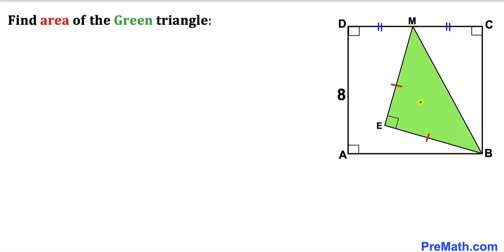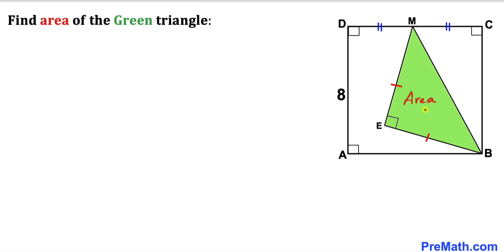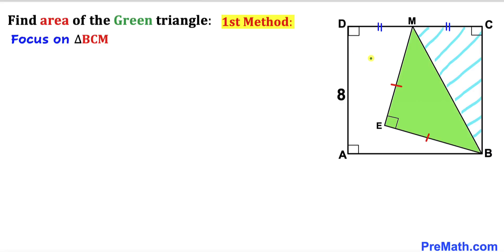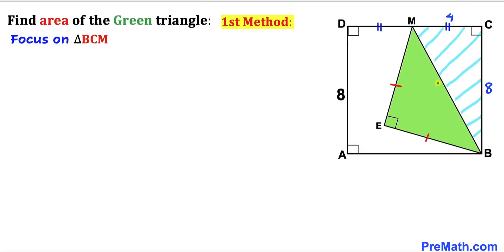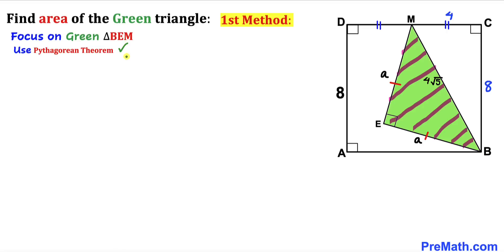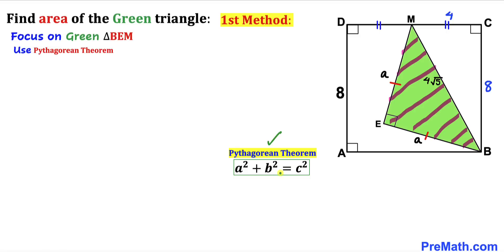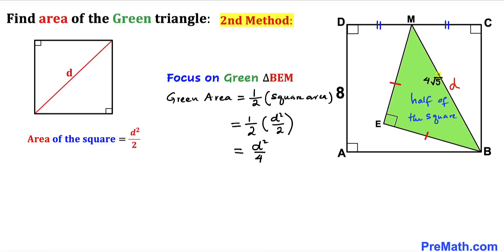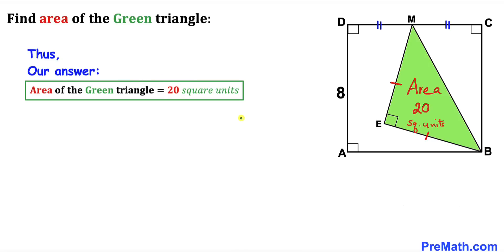Two Methods to find area of the Green triangle in the square | (Simple explanation)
Learn how to find the area of the Green triangle in the square. Important Geometry skills are also explained: area of the triangle formula; Pythagorean theorem; isosceles triangles. Step-by-step tutorial by PreMath.com

blackpenredpen
math olympics
olympiad exam
math olympiada
British Math Olympiad
olympics math
olympics mathematics
Number Theory
mathcounts
math at work
Pre Math
Olympiad Mathematics
Olympiad Question
Find Area of the Shaded Triangle
Geometry
Geometry math
Geometry skills
Right triangles
Exterior Angle Theorem
pythagorean theorem
Isosceles Triangles
Area of the Triangle Formula
Competitive exams
Competitive exam
Pythagorean Theorem
Square
Diagonal
Congruent Triangles
coolmath
my maths
mathpapa
mymaths
cymath
sumdog
multiplication
ixl math
deltamath
reflex math
math genie
math way